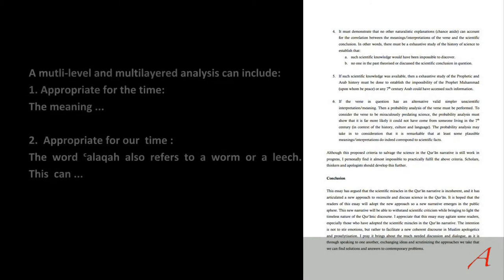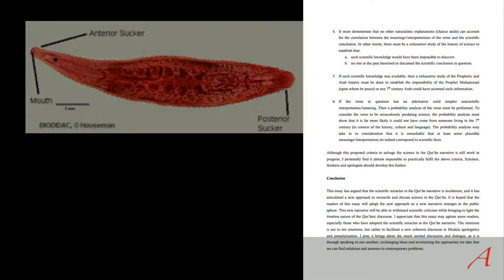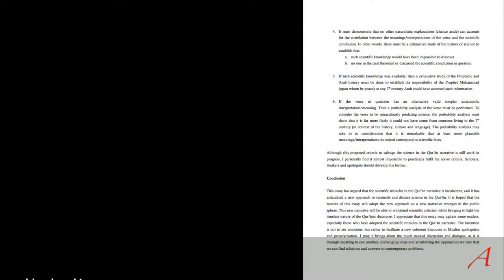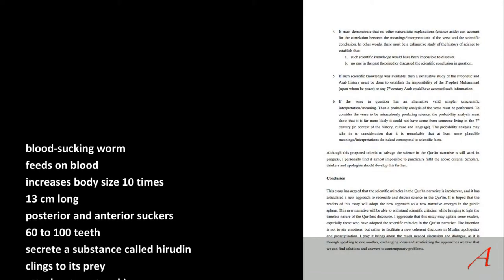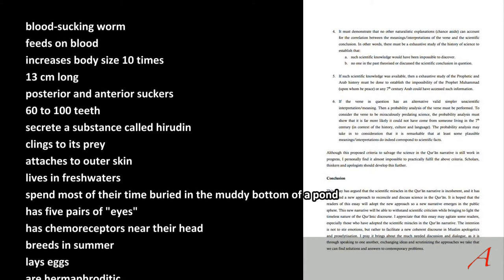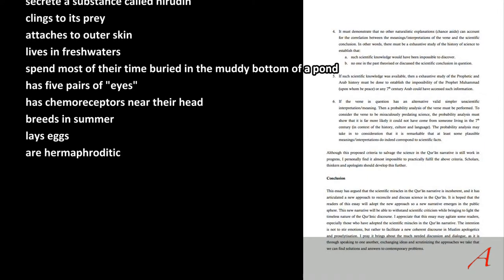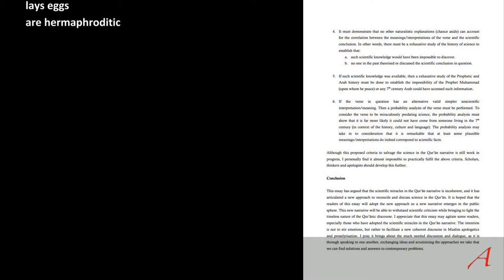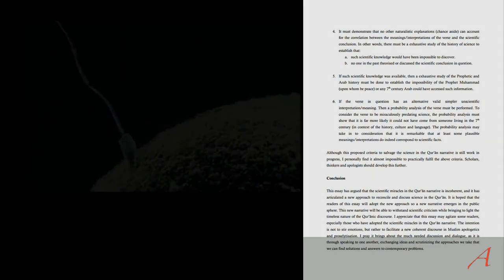Alaqa and the Leech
Let’s take a look at a leech, the medicinal leech. Oh, but why the medicinal leech? Does the Koran say anything about a medicinal leech? No? Why not? Leeches come in different sizes, shapes and colours. So which one does the embryo look like? At what stage is the embryo supposed to look like a leech? From what day to what day? Come on, you say this is scientifically accurate, so where’s the scientifically accurate data? All Hamza has, is one single word: alaqa, which he says meant blood-clot at some stage and at some stage it magically transformed into leech.
- blood-sucking worm
- feeds on blood
- increases body size 10 times
- 13 cm long
- posterior and anterior suckers
- 60 to 100 teeth
- secretes a substance called hirudin
- clings to its prey
- attaches to outer skin
- lives in freshwaters
- spend most of their time buried in the muddy bottom of a pond
- has five pairs of "eyes"
- has chemoreceptors near their head
- breeds in summer
- lays eggs
- are hermaphroditic
- ie not created in pairs and male or female.
The leech is probably the worst example for Koranic veracity you could have chosen, you oaf.

Hamza is trying to find a way to sound educated and impressive. He fails at both.
Following his complete and utter take-down after his embryology pamphlet came out, he now tries to perform the brain splits and make the vague and highly inaccurate Koran sound correct in olden days and according to science today. He fails at both.
I would not be surprised to see this essay disappear rather quickly, just as his other attempts have.
Sources
Embryo/leech

License
The work (as defined below) is provided under the terms of this creative commons public license ("ccpl" or "license"). The work is protected by copyright and/or other applicable law. Any use of the work other than as authorized under this license or copyright law is prohibited.

Copyright
The usage of this footage follows the guidelines as laid out in section 107 (Fair Use) of the Copyright Act 1976 as it is used exclusively for analysis and criticism for non-profit educational purposes and thus does not require any permission from anyone.

This video contains transformative information, does not infringe on the target audience of the critiqued material, is non-commercial, uses only the minimum, required material and thus does not infringe any copyright laws. It provides either a review, a comment, criticism, parody, education, satire or all of the aforementioned. Abusive take-down notices will be countered.